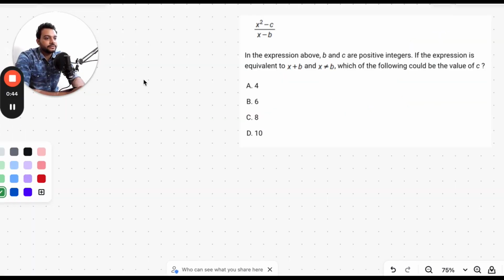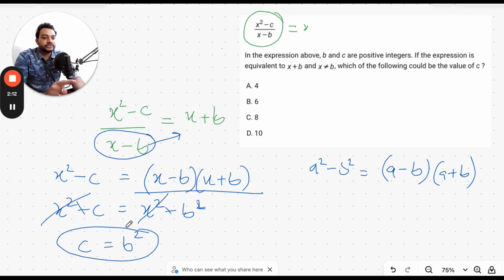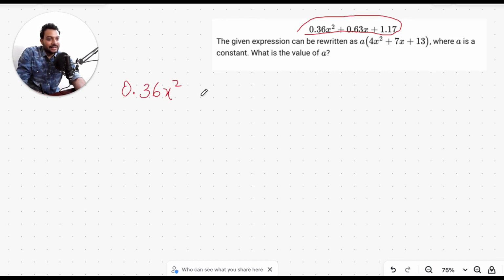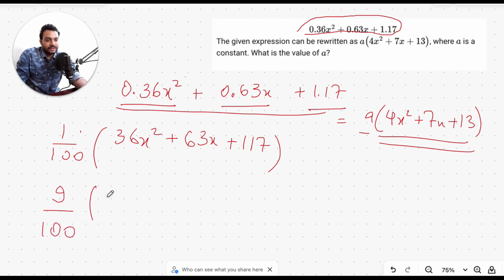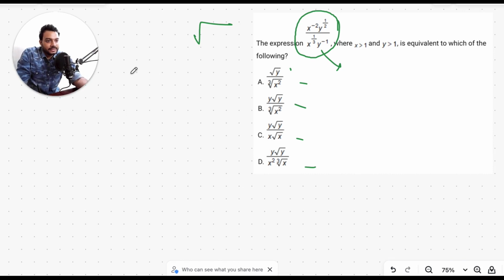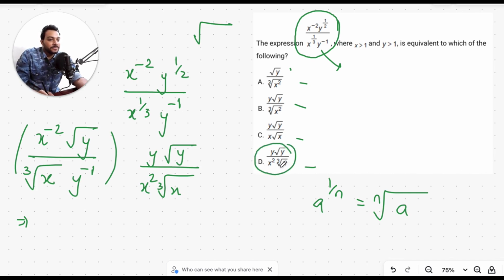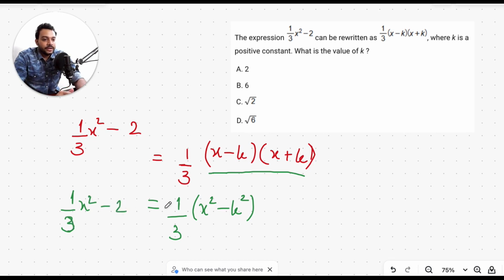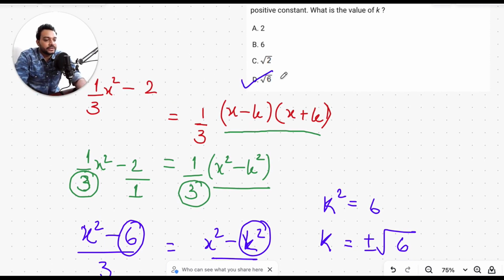Digital SAT Advance Math Equivalent Expressions Hard Part 2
In this video we discuss hard problems coming in the digital SAT from the Equivalent expressions topic. If you are just starting your SAT practice, it is advisable that you go for the medium and beginner videos first. Practice alongside the video.

0:00 Intro
0:51 First question
3:38 Second question
6:05 Third question
9:11 Fourth question